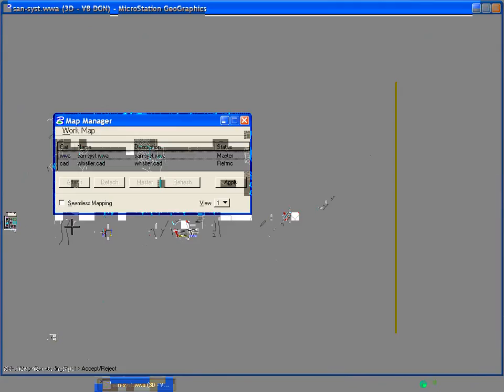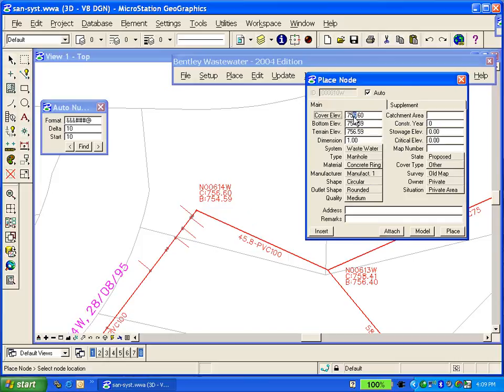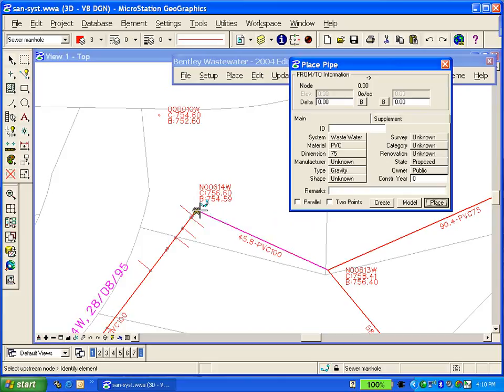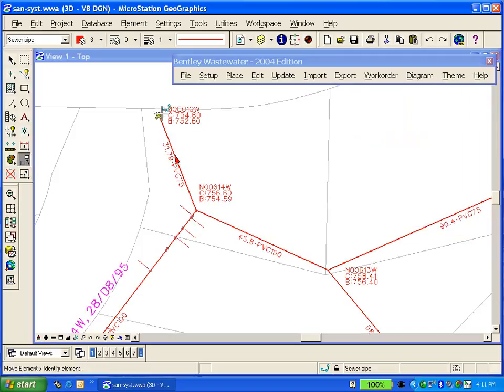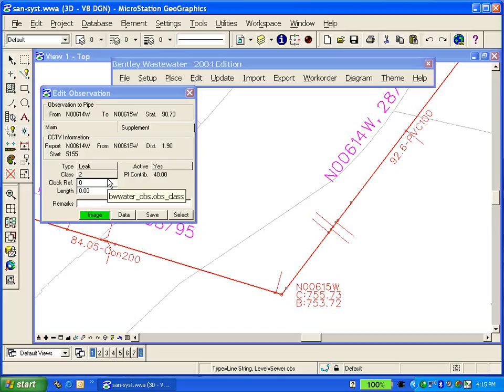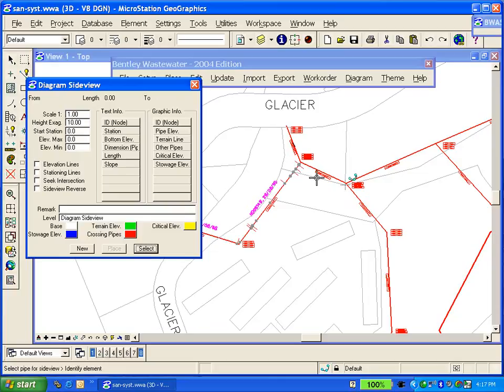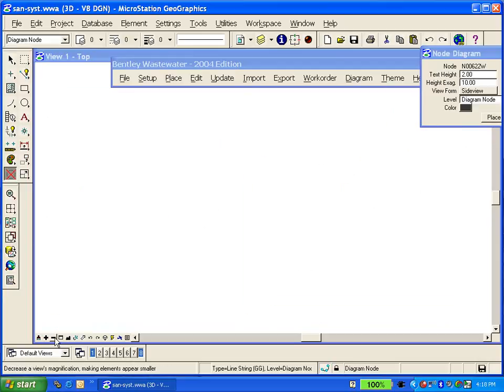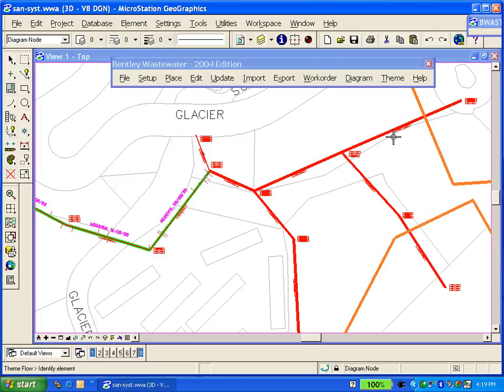Geo US prd Waste Water tour